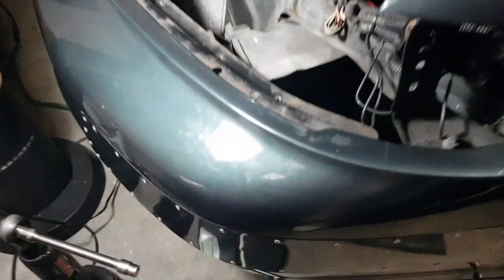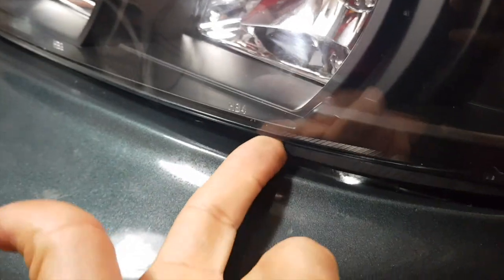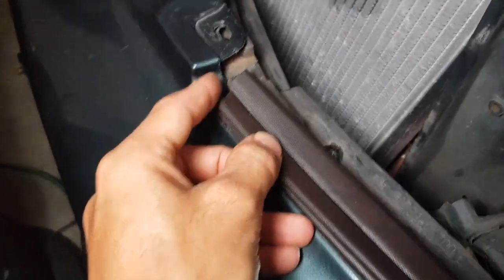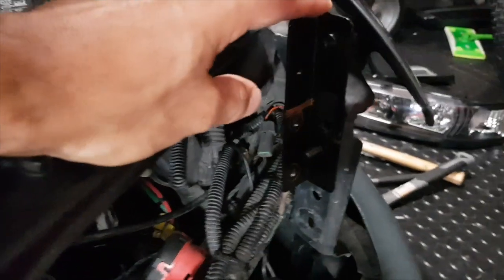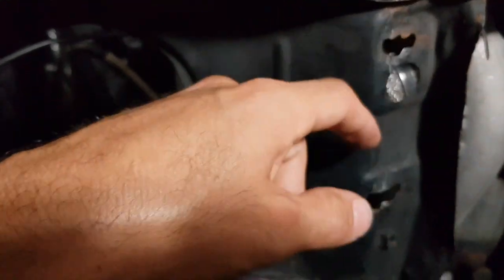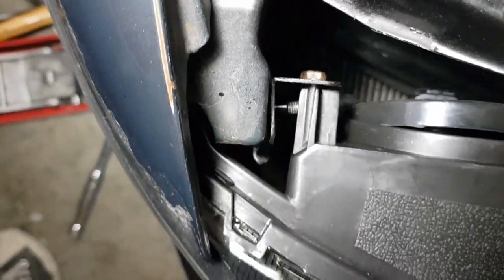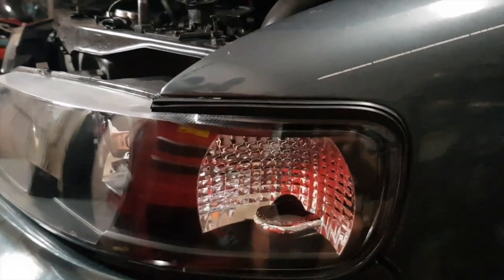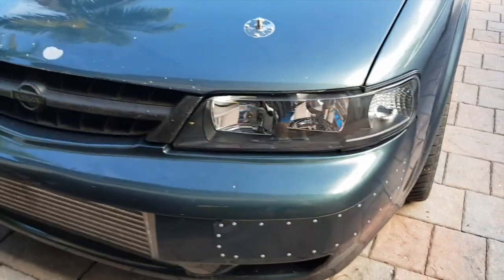Installing R34 Headlights on a 97 Maxima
In this video I go over the steps I took to get these lights to work well with my 97 Maxima. This video is referring to the R34 ebay/amazon headlights for the 4th gen Maxima.

for Maxima articles and projects.
Link to the lights